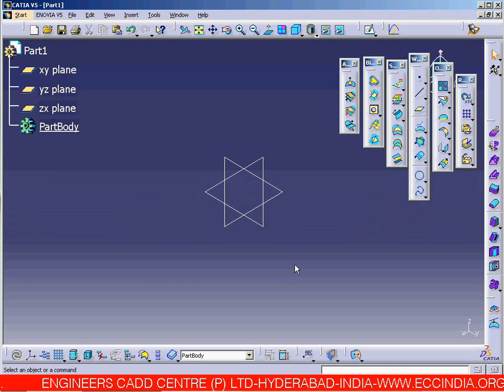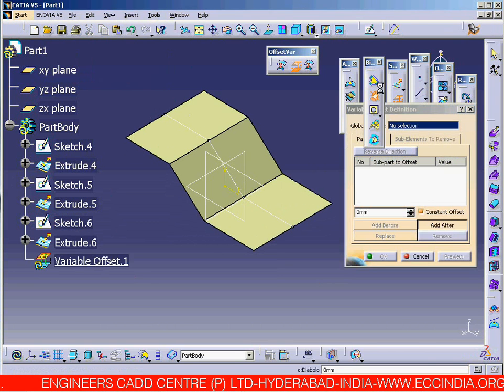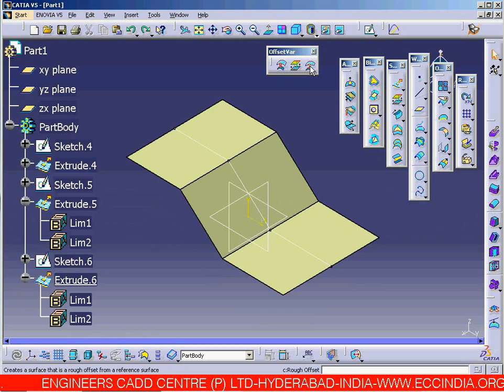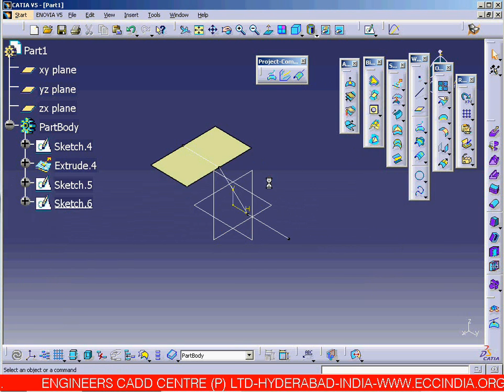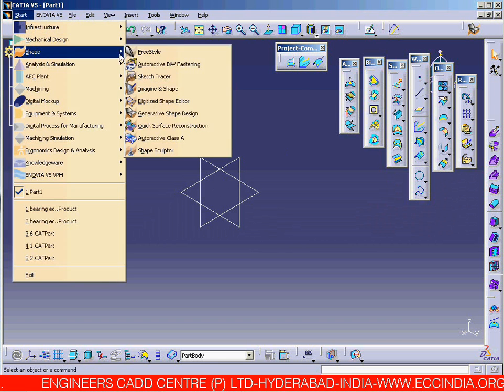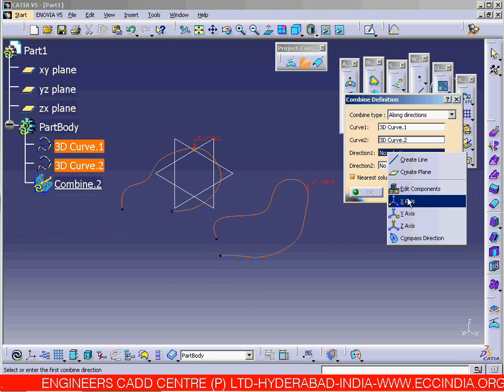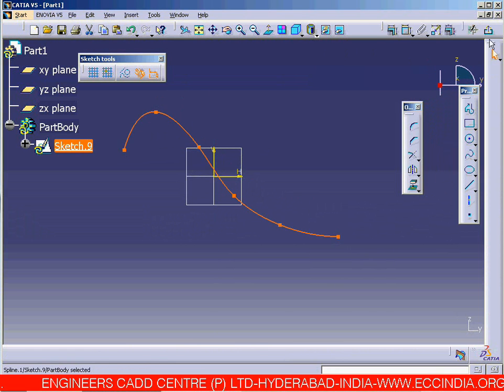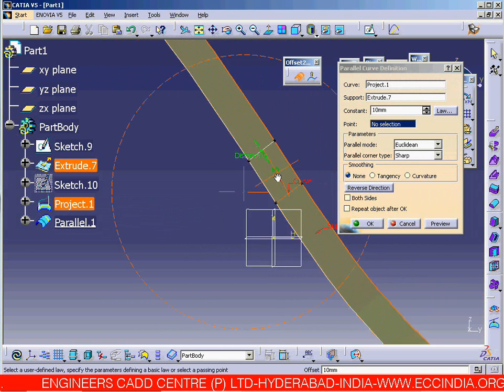CATIA Theory Sample File-9 (Generative. Shape Design)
We have about 9 Modules in this DVD...1) Sketcher, 2) Part Modeling, 3) Assembly Modeling, 4) Drafting work bench, 5) Advanced Solid Modeling, 6) Wire Frame and Surface Modeling and 7) Generative Shape Design. This DVD can be purchased by Engineering Colleges and CAD Institutes (subject matter of solicitation). For Pricing details email your interest to .